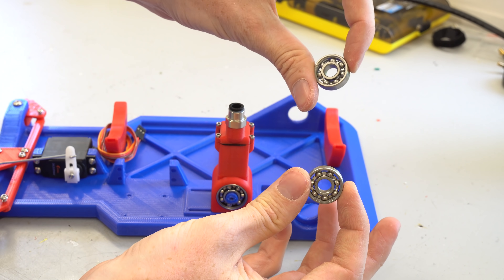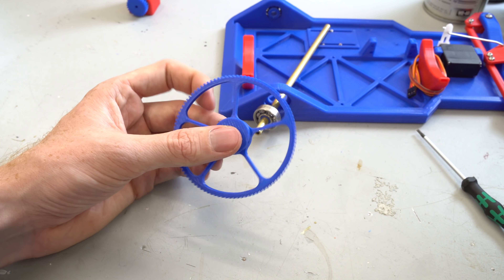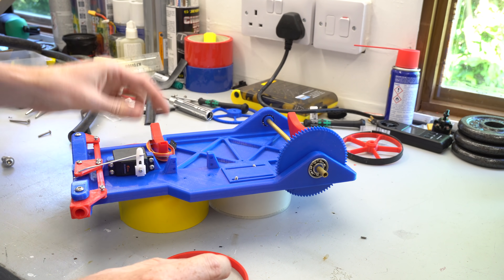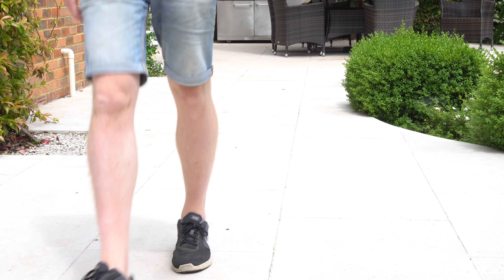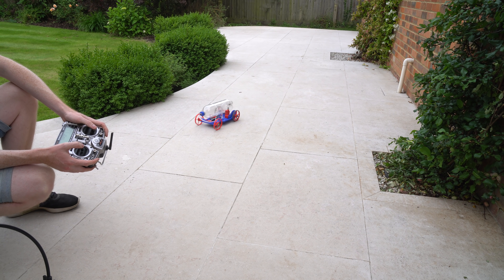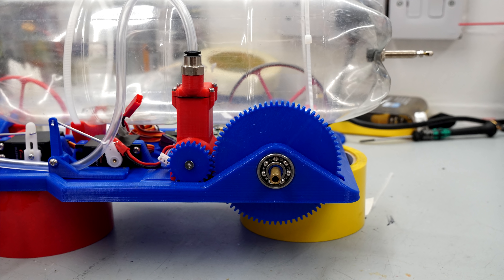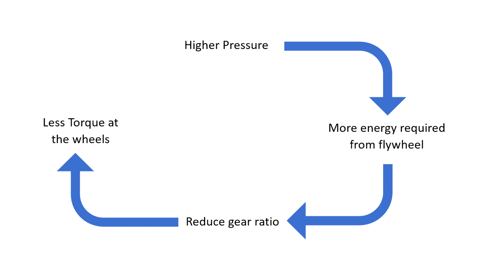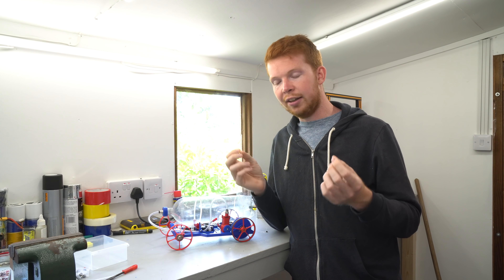Air Powered Car